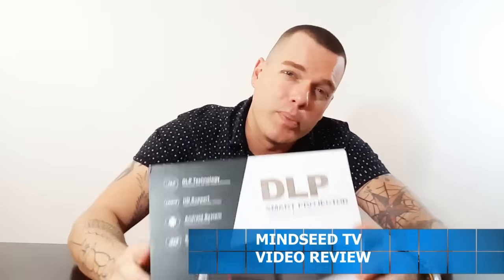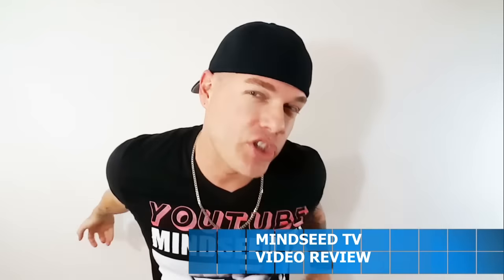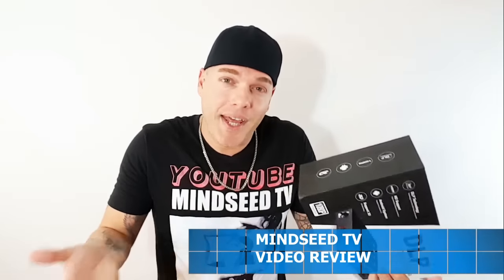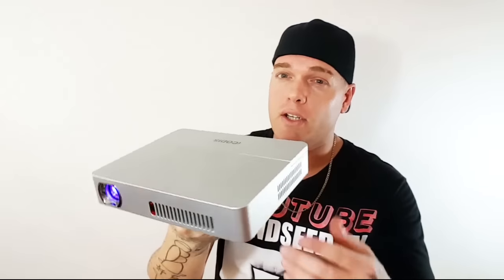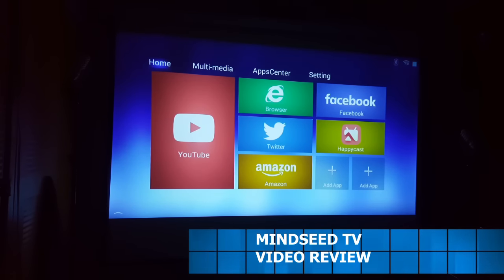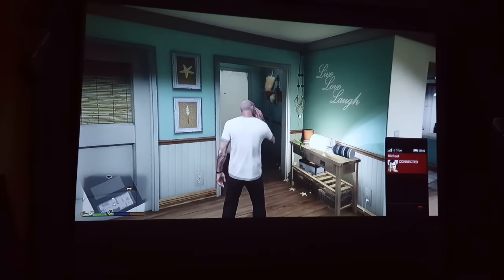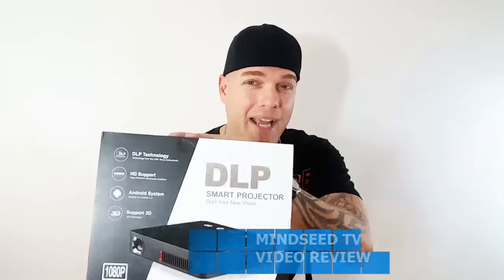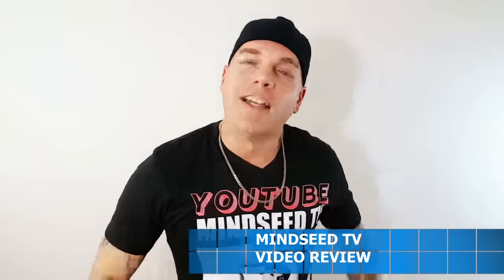Best New portable Wifi Bluetooth projector 2017 | Give Away Special | iCodis CB-400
New portable wifi bluetooth 3d projector 2017 iCodis CB-400
On Sale USA
On Sale India
On Sale UK

3D Glasses
Pull down Projector Screen

The new projector from icodis is awesome! It has been a while since I did a review on a new projector and this one was a pleasure to check out. 720p native resolution, android OS, easy wifi and bluetooth connections, 3D, 1080p support. It has it all!